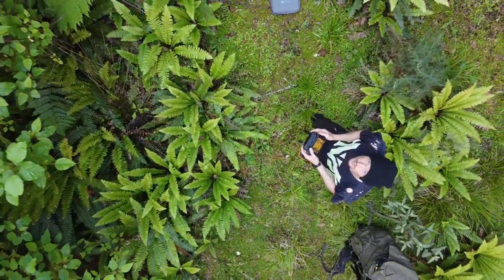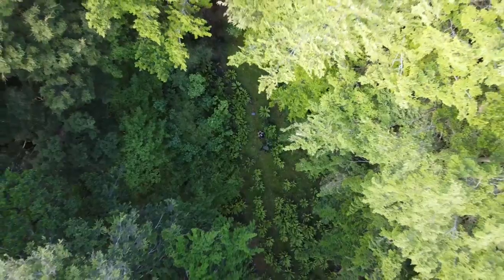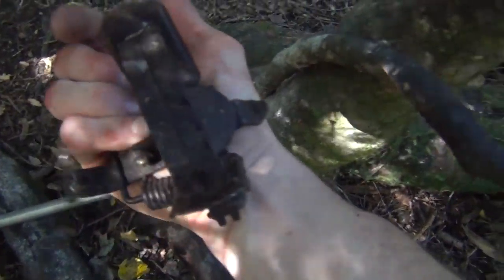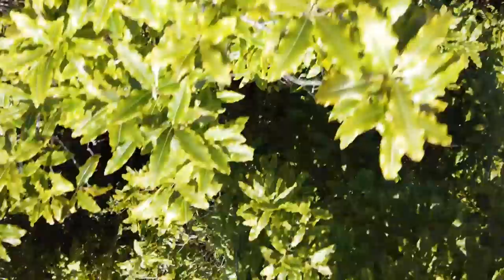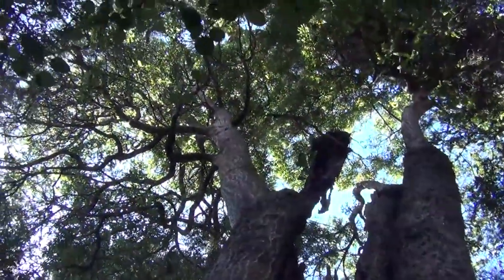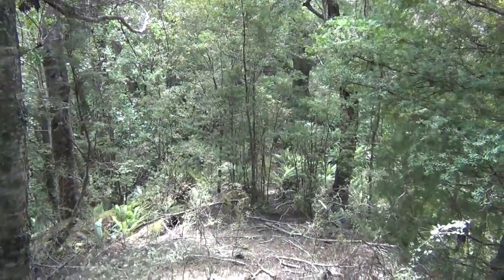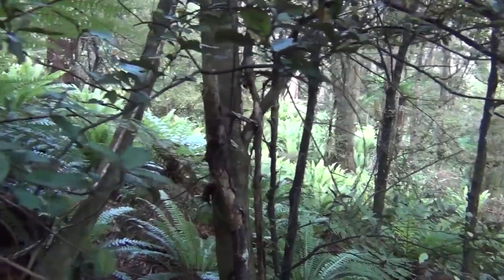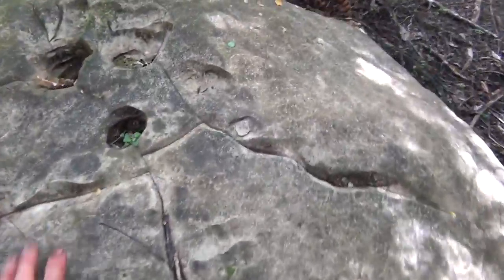Strange rock on the possum line.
vlog of an average day in the bush

This track was created on MusicMakerJAM. Enjoy the full experience - get the app for Android and iOS now
e